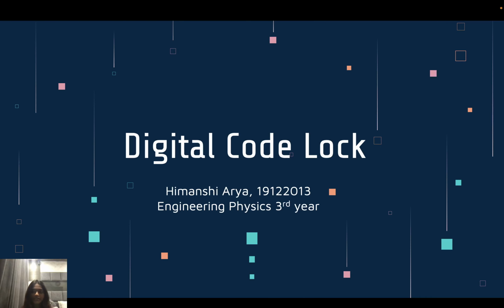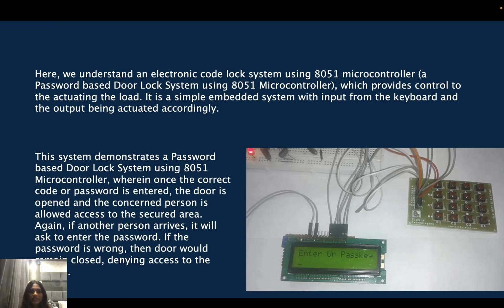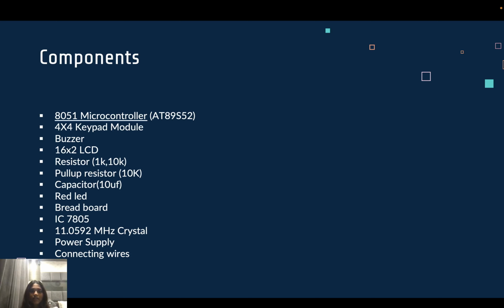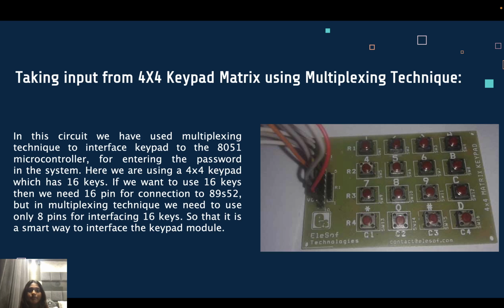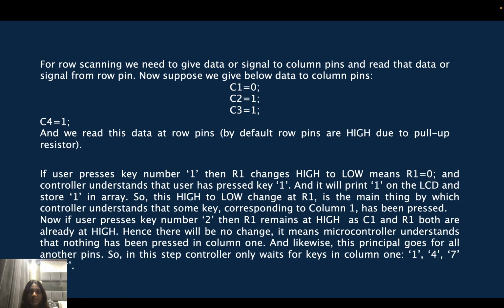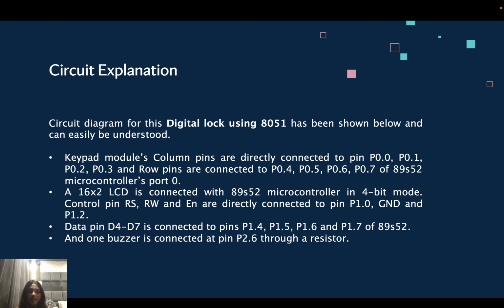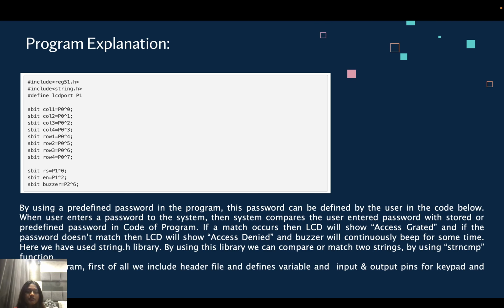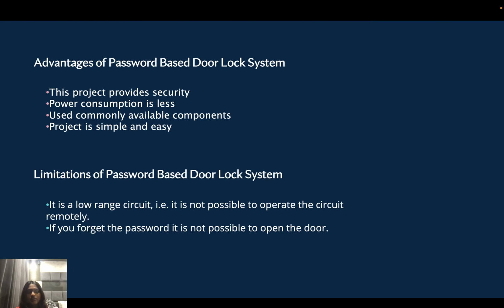Digital Code Lock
This video is made by Ms. Himanshi Arya, student PHY IITR